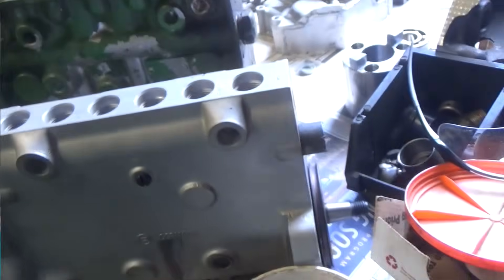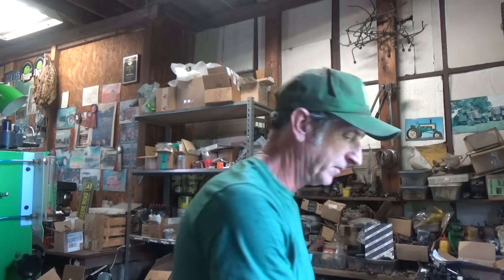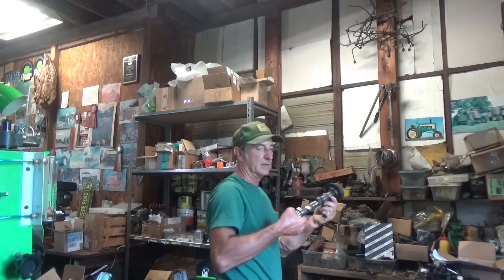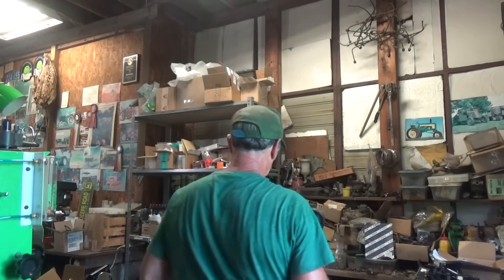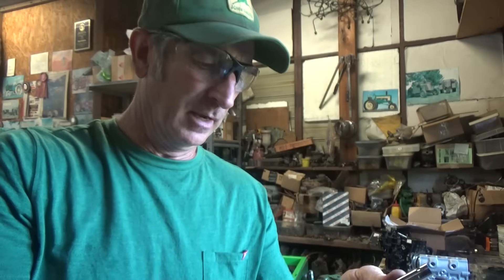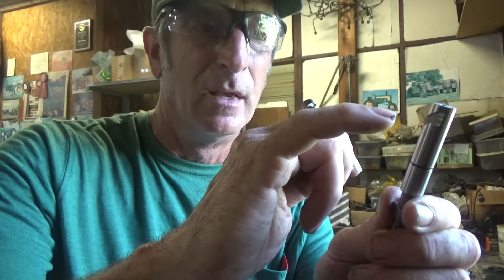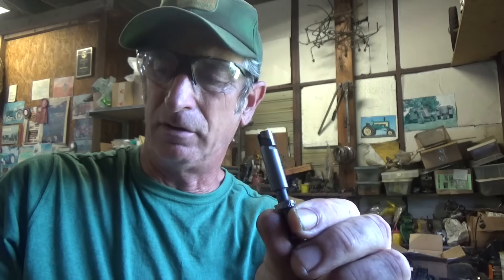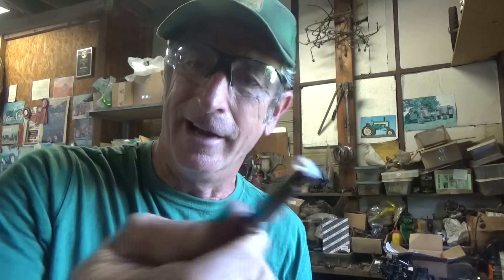"P" Pump Plunger Modifications: Max Fuel Delivery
Can we change stock plungers to perform like high-performance?